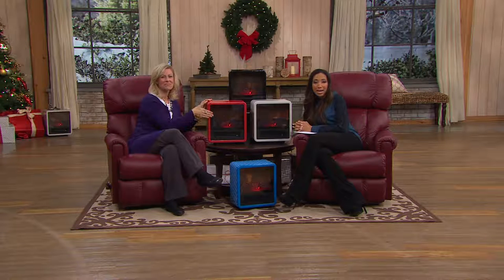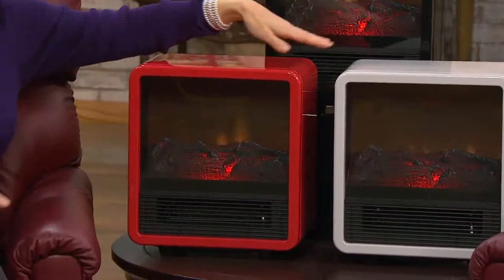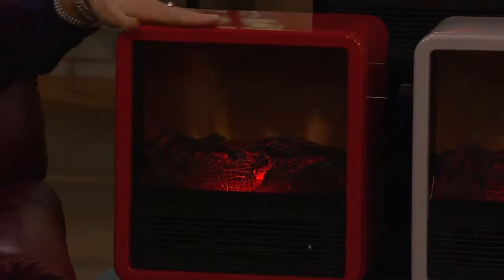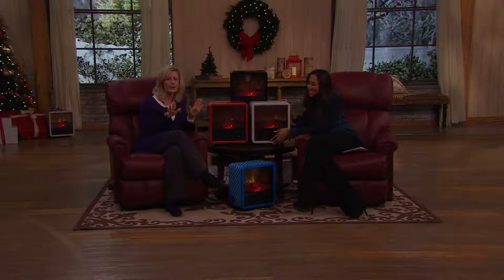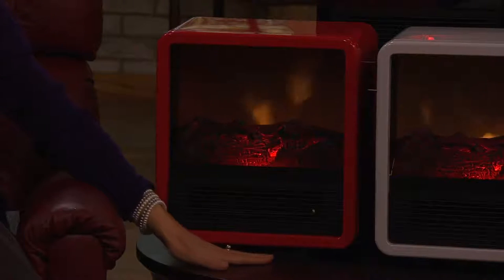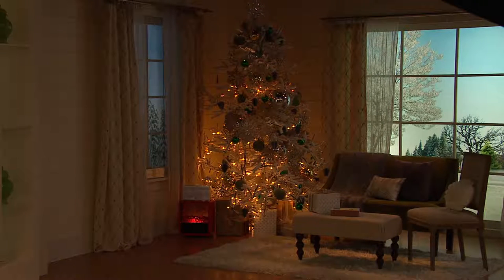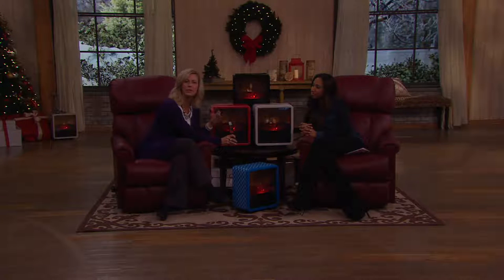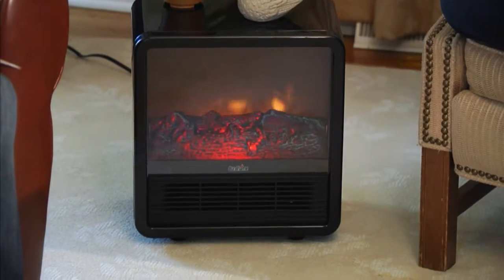Ships 12/12/14 Duraflame 1500W Small Portable Heater w/ Flame Effect with Jennifer Coffey